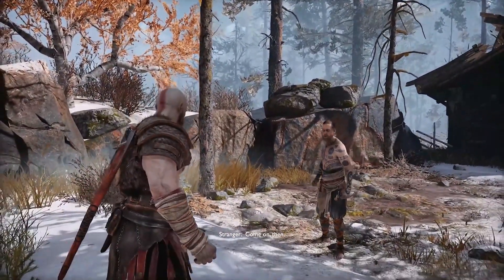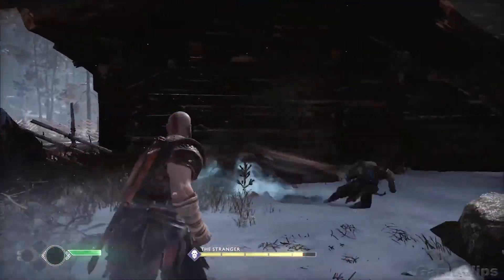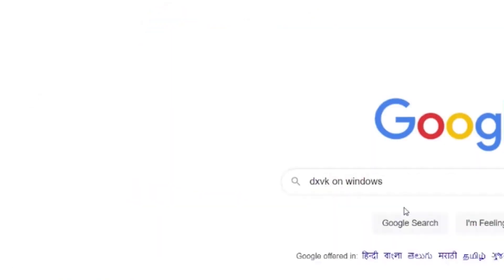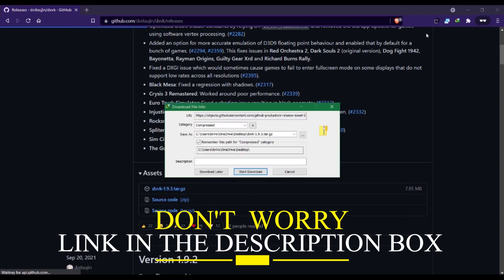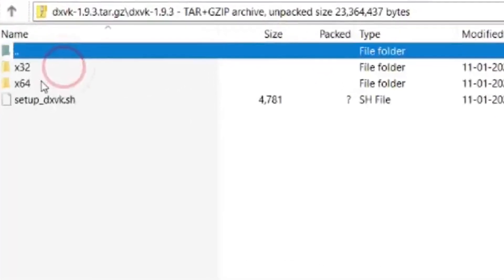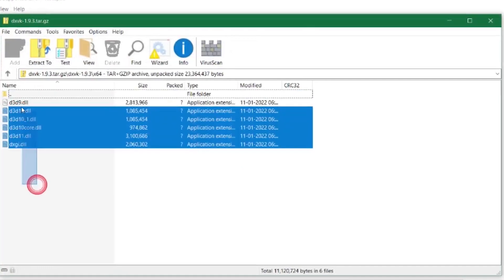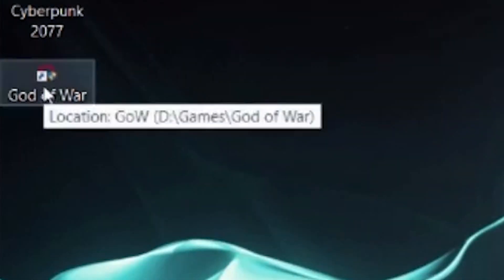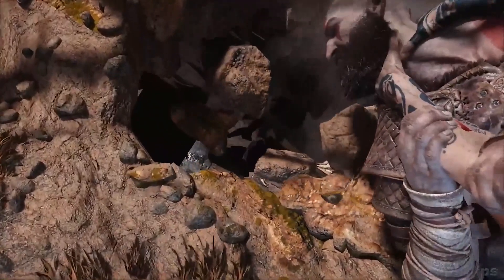How To Fix God Of War You Need At Least D3D_FEATURE LEVEL_11_1.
## Stop Kratos' Rage! Fix God of War "D3D Feature Level 11_1" Error (2024)

Are you pumped to conquer Norse gods in God of War on PC, but getting blocked by a nasty "D3D Feature Level 11_1" error? Don't rage quit just yet!

This video offers a *guaranteed fix*
(if your hardware allows) to get you back on track to epic battles. We'll break down the error, troubleshoot common causes, and guide you through a step-by-step solution.
 *No fancy workarounds or shady downloads required!* ✅

*This fix is trending in 2024 because:*

 God of War remains a wildly popular PC port.
 New PC gamers might encounter this error with older graphics cards.
 Upgrading a GPU can be expensive, so finding a software solution is ideal.

 What the "D3D Feature Level 11_1" error means.
 How to check your DirectX version.
 Easy troubleshooting steps (often the fix is simpler than you think!).
 The solution to get God of War running smoothly (if your PC meets the requirements).

*Bonus:* We'll also cover some trending PC optimization tips to maximize your God of War experience!

*Master those Leviathan Axe throws and dominate those Valkyries!*